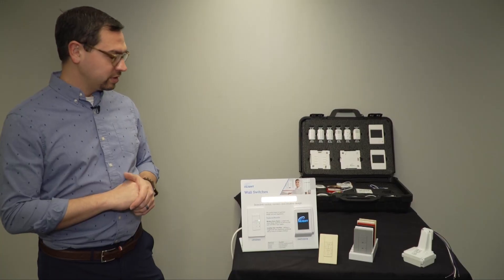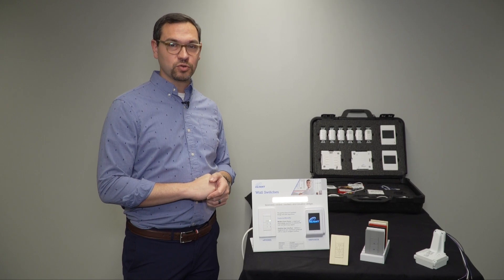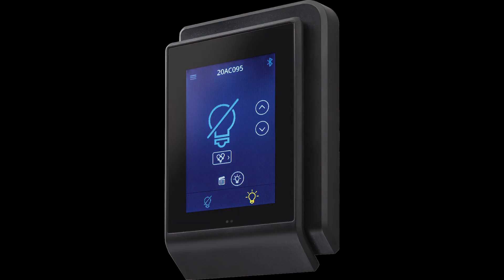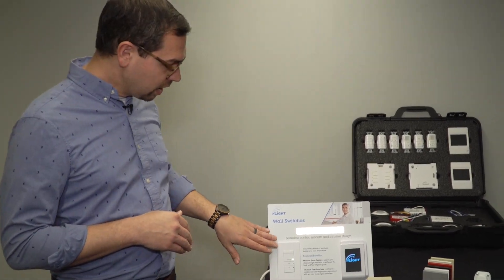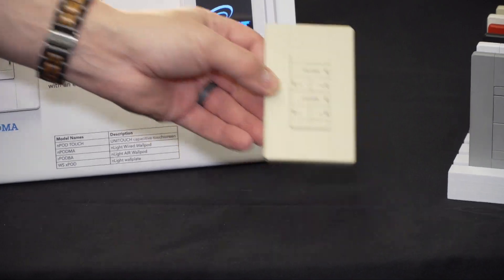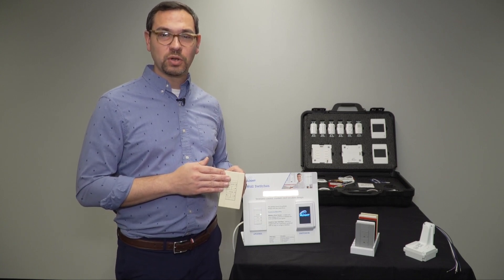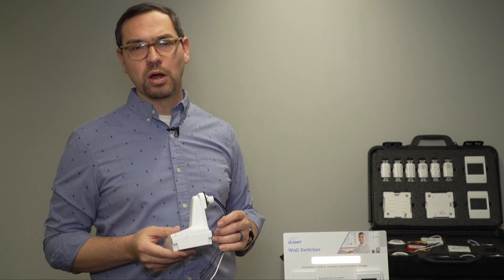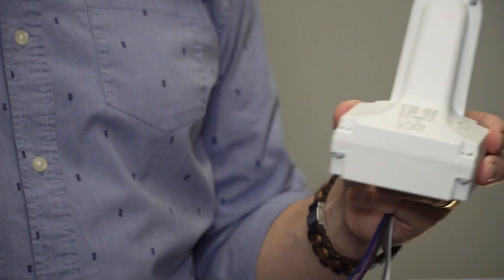Illumination Station Episode 6 - nLight Networked Lighting Controls Platform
Host: Mark Phillips
Product: Acuity Brands nLight Controls